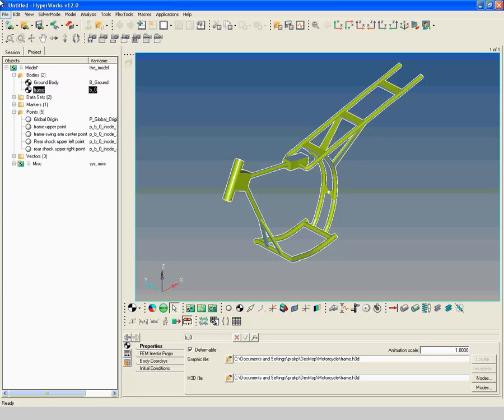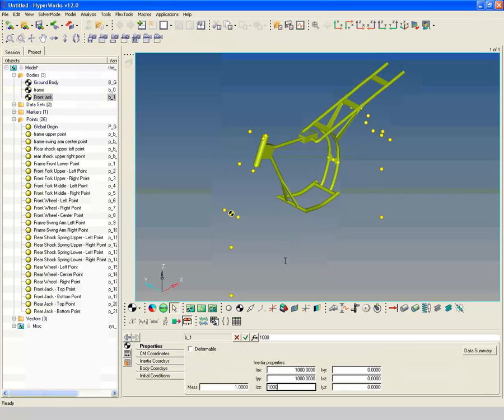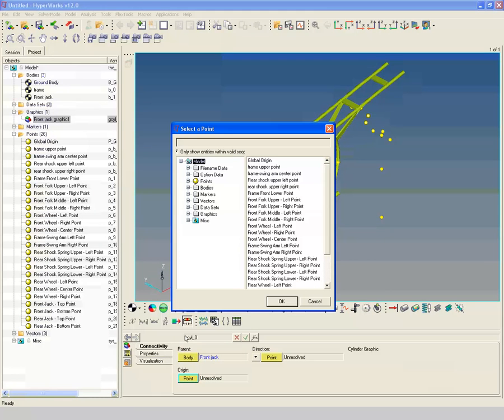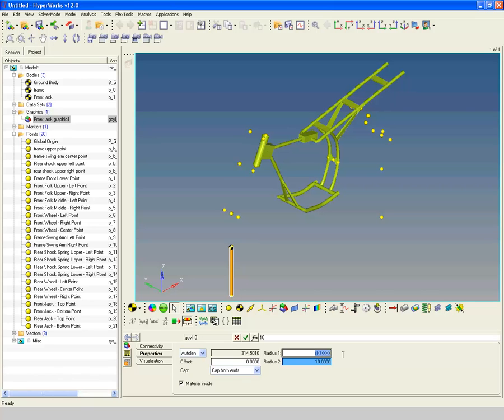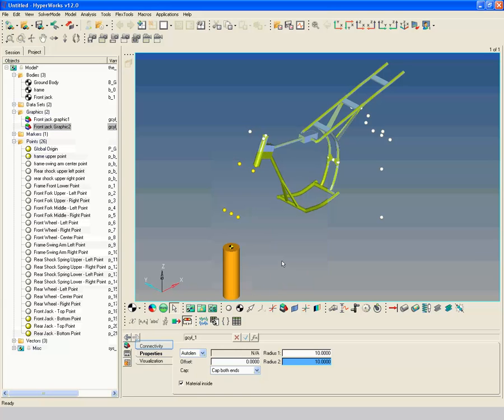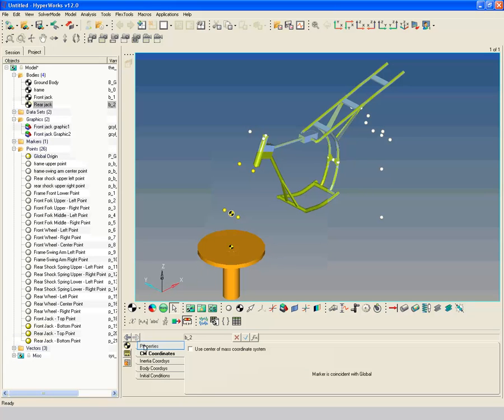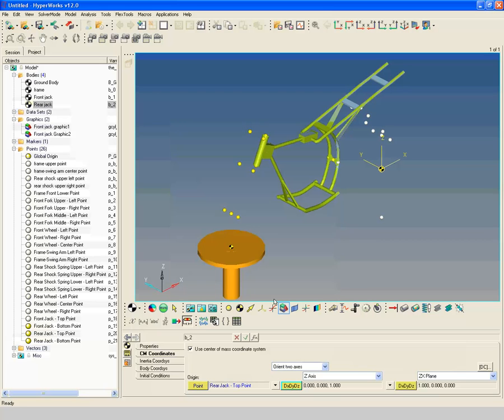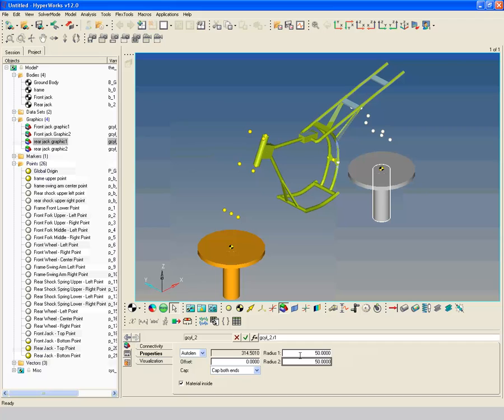Motorcycle Flexbody P3 (part 3 / 11)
Multi-Body Simulation of a Motorcycle with HyperWorks